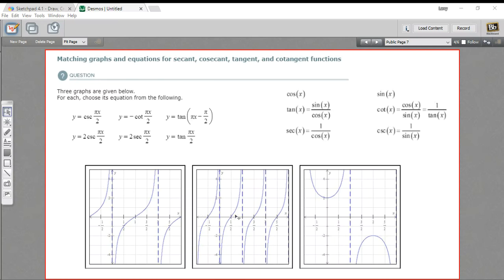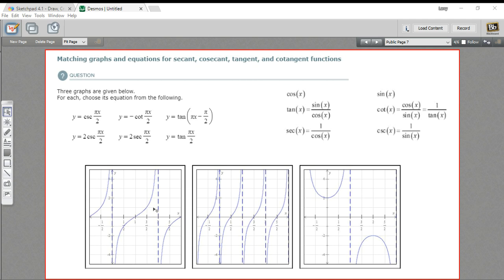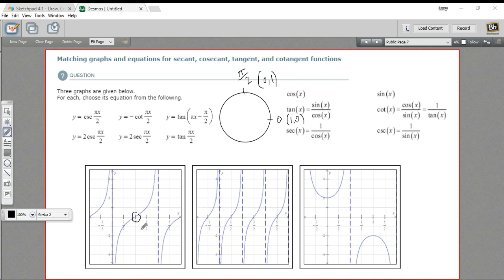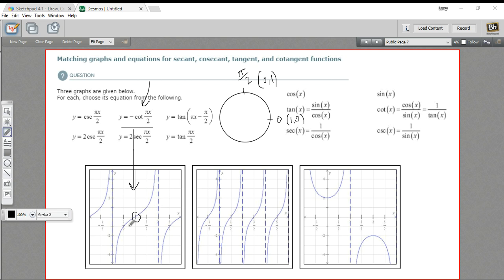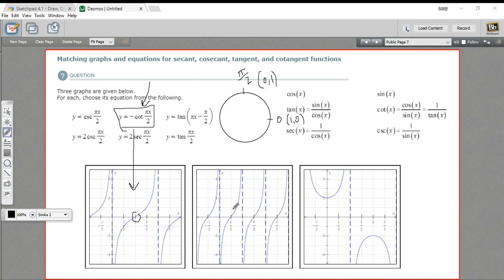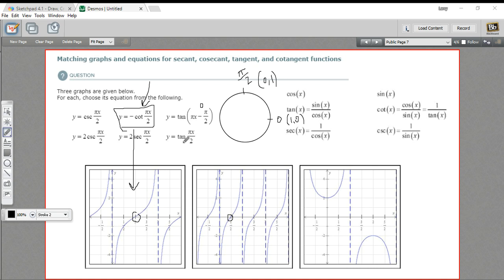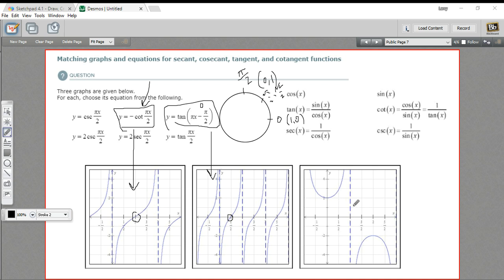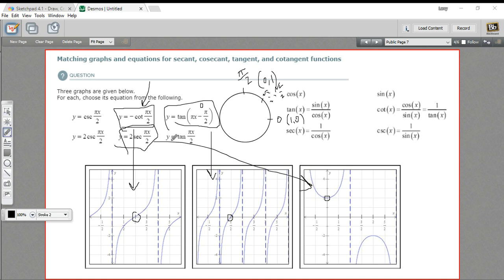Matching graphs and equations for secant, cosecant, tangent, and cotangent functions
How to match graphs and equations for secant, cosecant, tangent, and cotangent functions